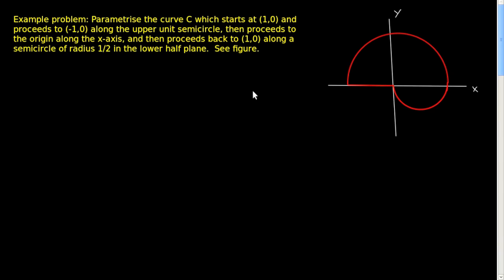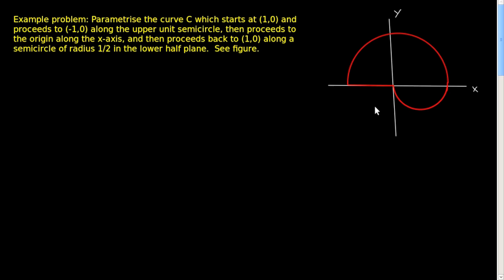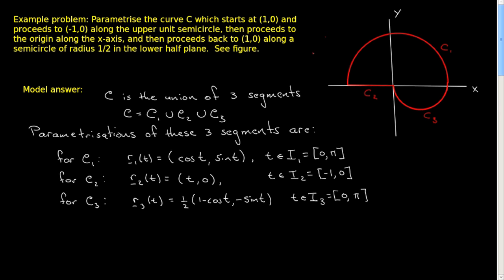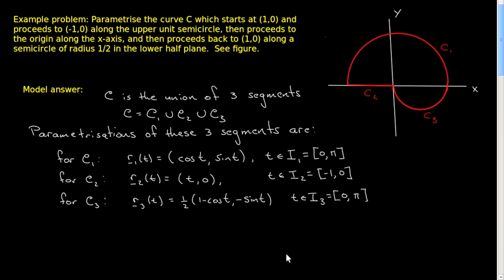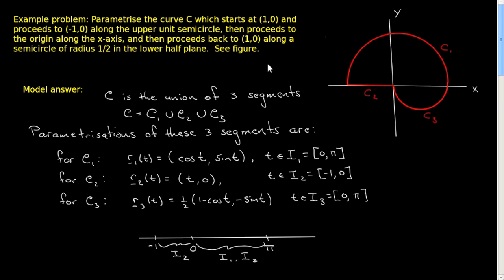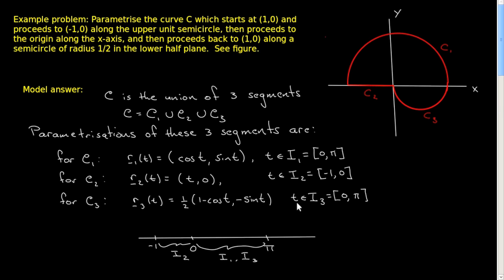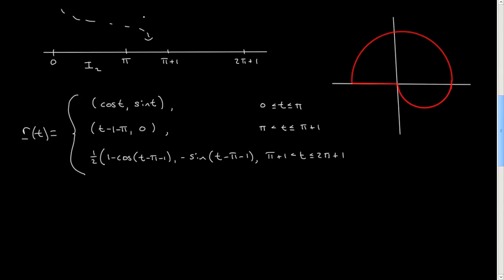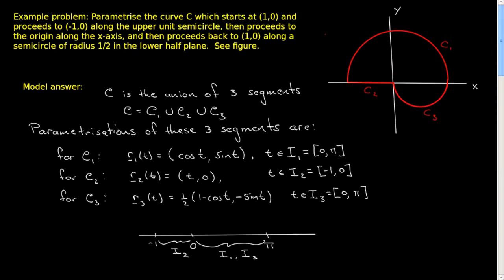Working with Parametrisations: Curves in multiple segments